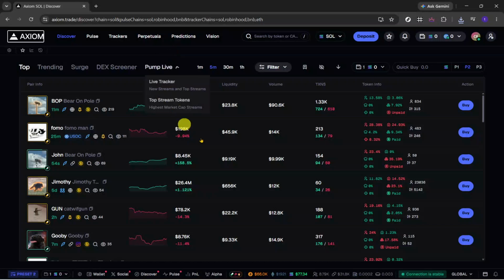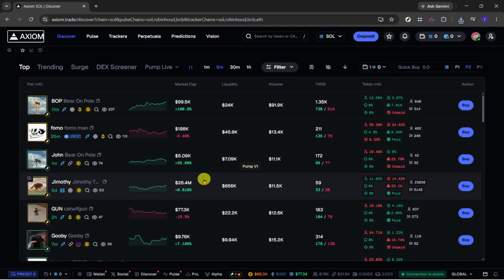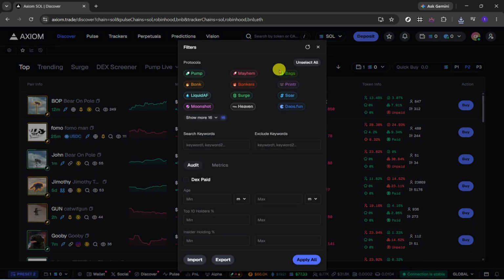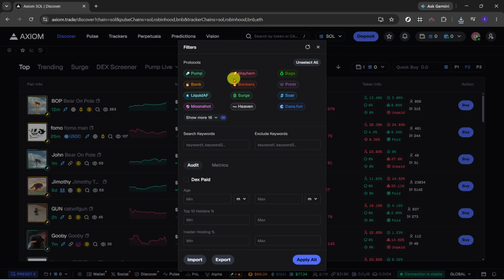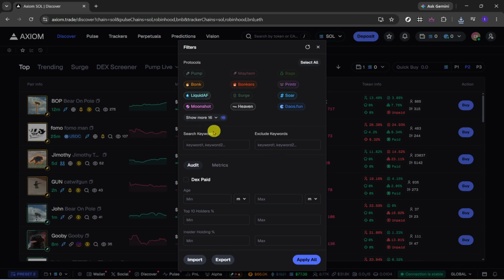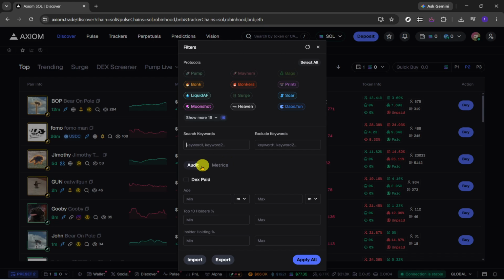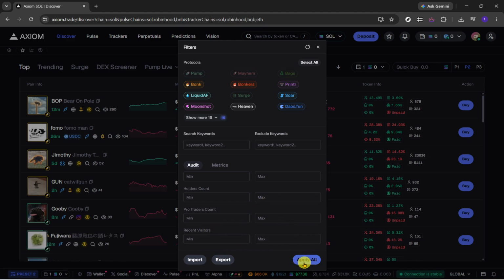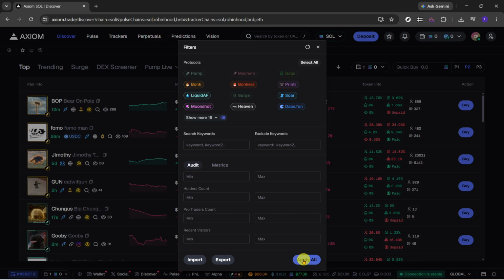How To Use Filters In Axiom Pro (2026) (Complete Guide)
Learn how to use filters in Axiom Pro with this simple step-by-step tutorial. This guide shows you how to set up and use Axiom Pro filters to improve your trading workflow quickly and easily. Perfect for beginners and traders using Axiom Pro in 2026.